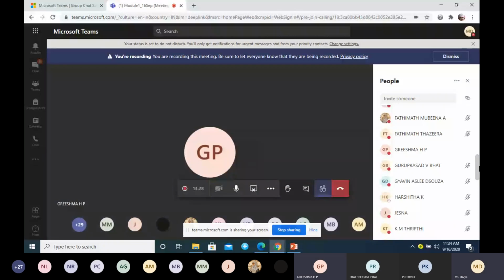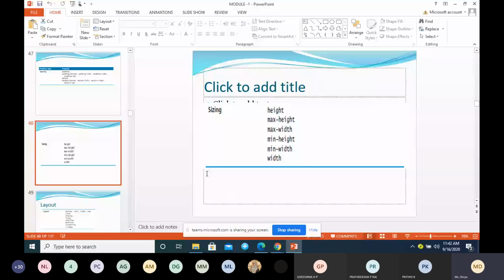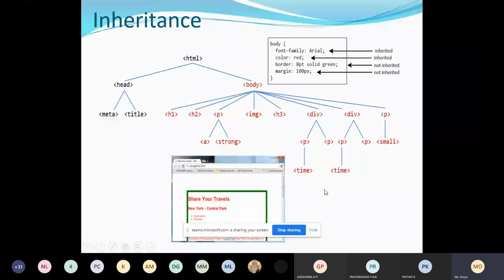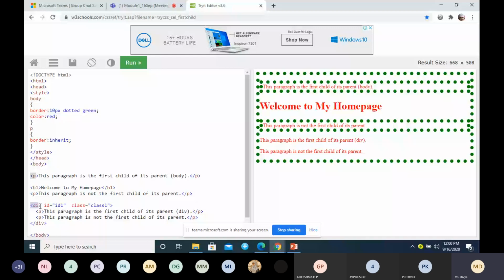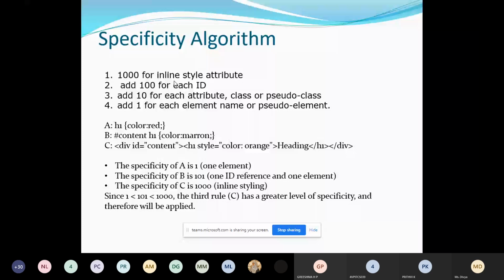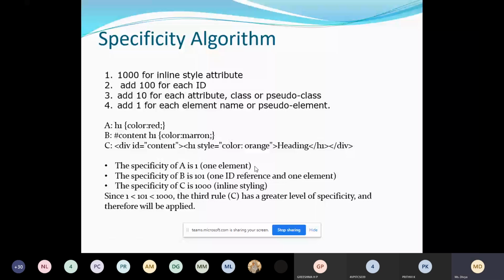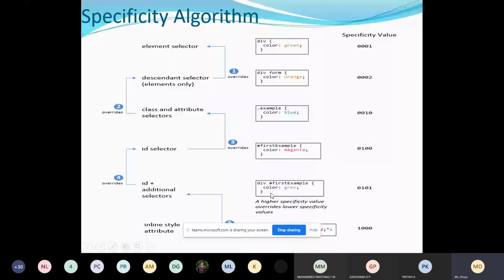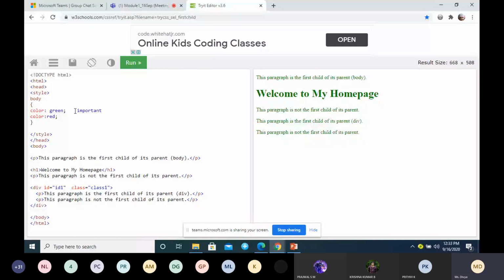7CSA 17CS71 WP Module1 Lecture7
Cascading style principles--Inheritance,  specificity, location